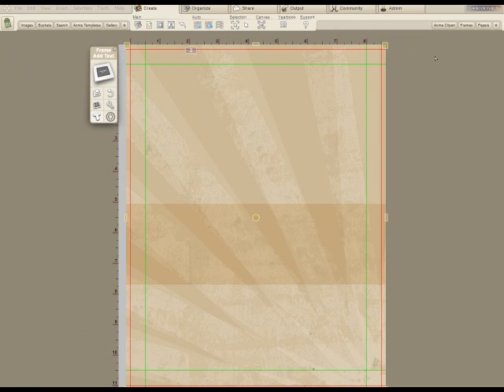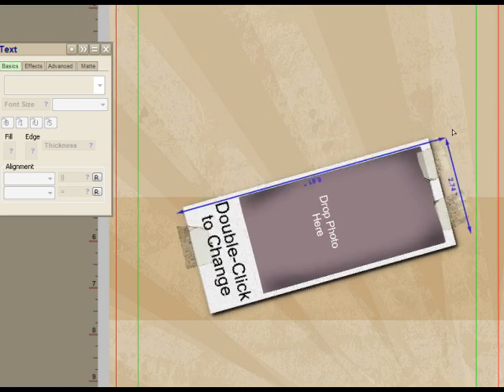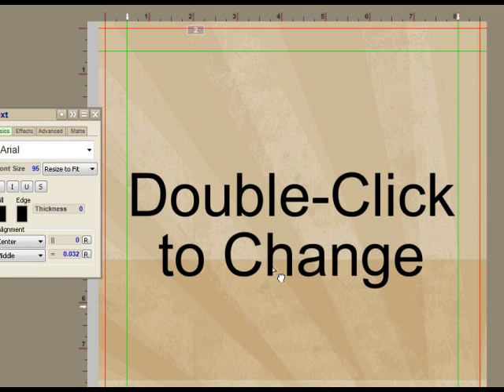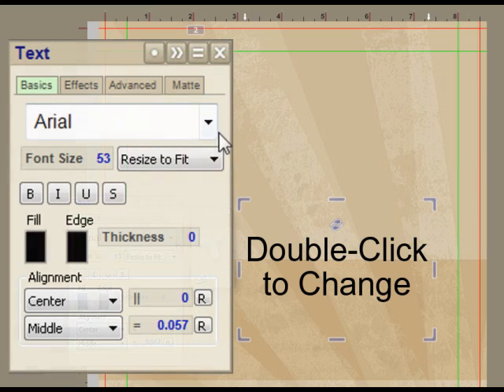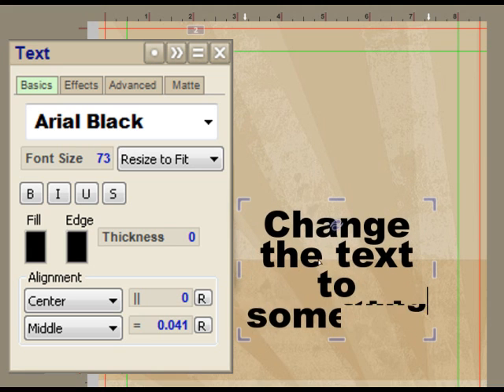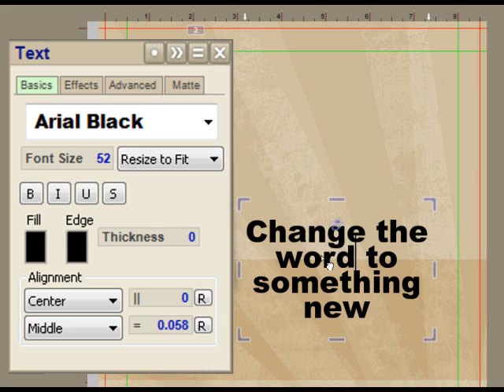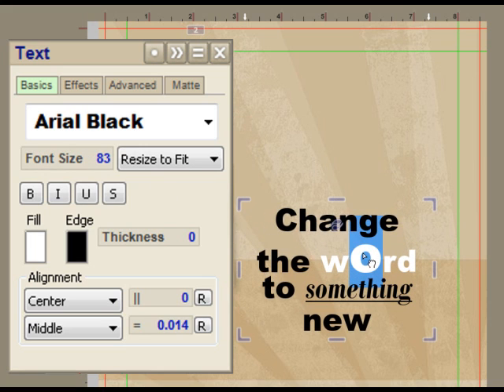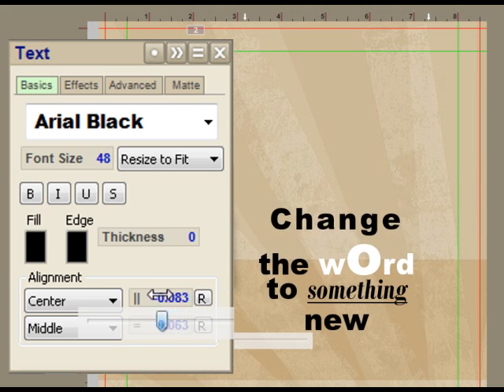Text Basics - Lumapix Yearbook Fusion offered by UBuildABook.com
A Tutorial that goes over the Basics of using Text.

LumaPix::YearbookFusion, the next generation of yearbook software, is being offered as another option to our UBuildABook yearbook customers. This powerful PC software offers a fully-featured, all-in-one solution for laying out and submitting professional-caliber yearbooks and speeds the process of laying out complete yearbooks--from cover to cover.

The results will delight you: Visually sophisticated books that combine collage, candid pages, automated class panels, and lots of papers, textures, and frames pulled from an extensive online library of graphical embellishments. Use an existing template or create your entire book from scratch--the choice is yours.